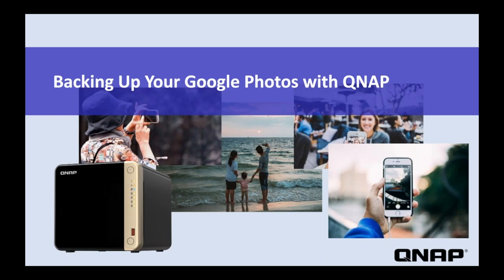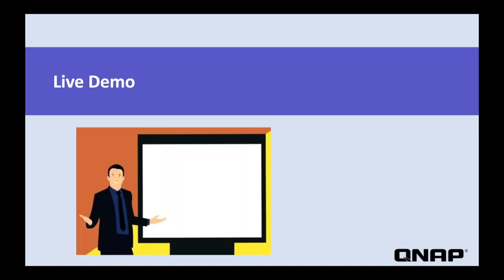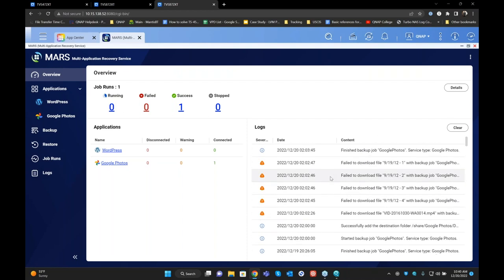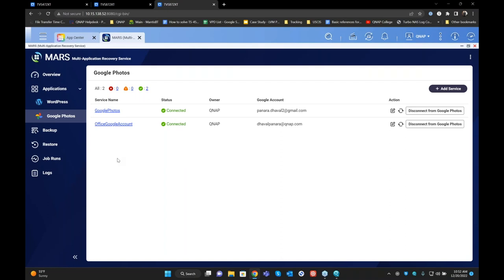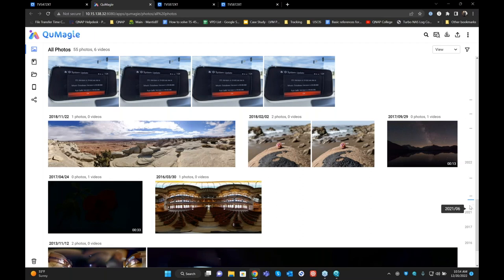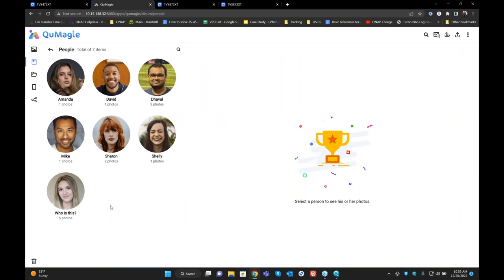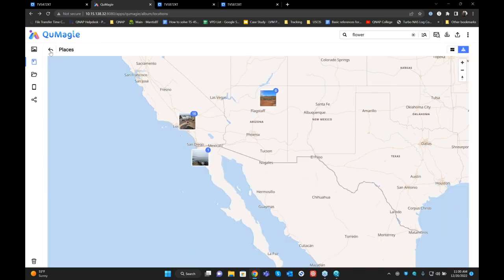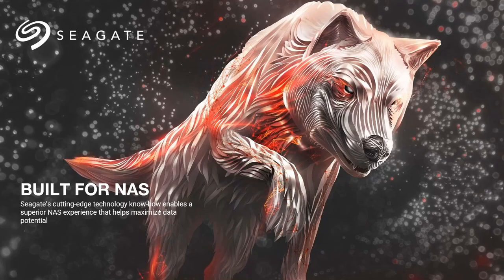Webinar: Google Photos Backup with QNAP NAS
In this webinar, we discuss how QNAP's MARS application enables you to backup your Google Photos to a QNAP NAS.